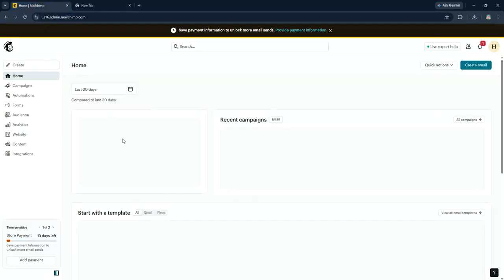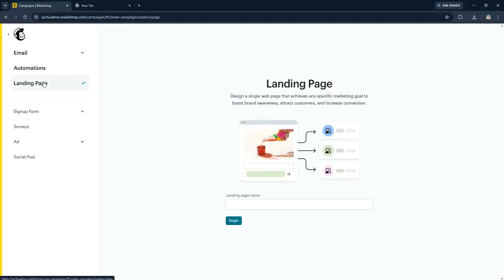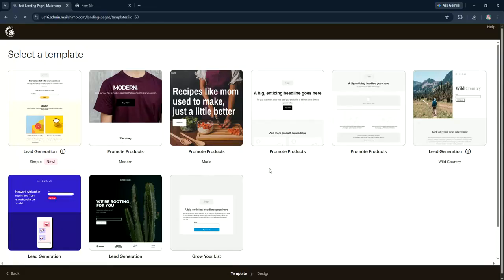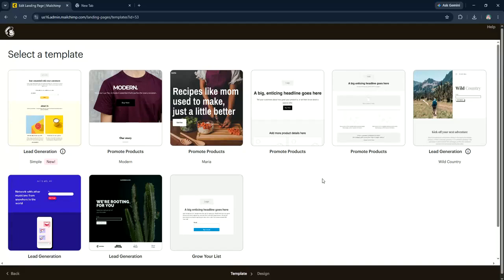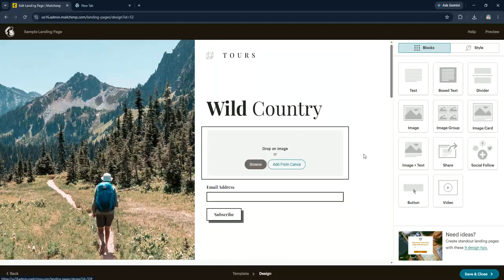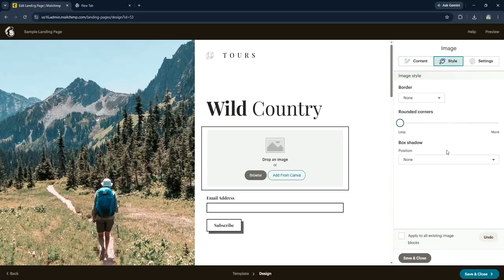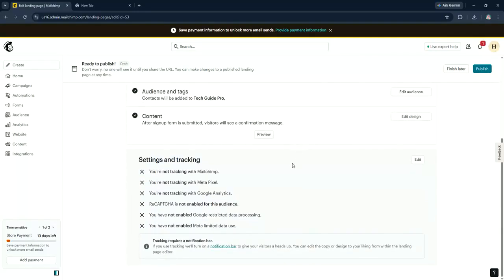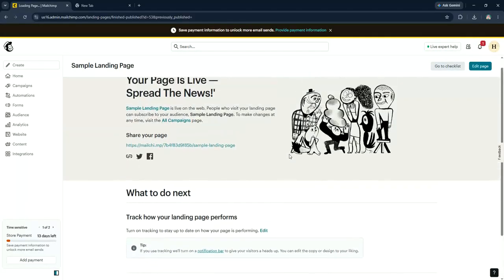How to Create a Landing Page in Mailchimp - Step by Step 2026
Learn how to create a landing page in Mailchimp.

This comprehensive tutorial will guide you through the process of designing an effective landing page using Mailchimp’s powerful tools. You’ll discover how to utilize Mailchimp’s landing page builder, optimize your designs for conversions, and integrate your email marketing strategy seamlessly. By the end of this video, you’ll be equipped to enhance your campaigns and capture more leads with a professional landing page.